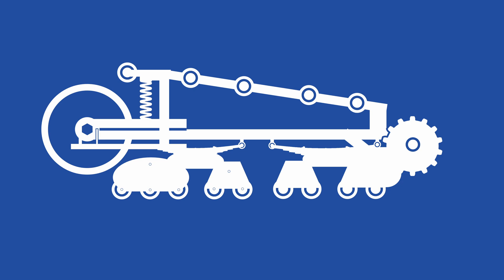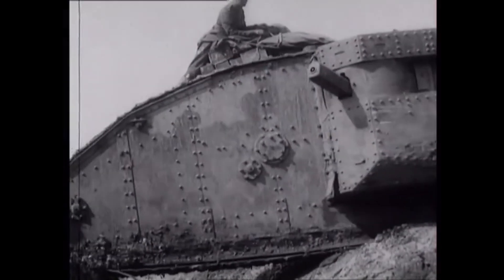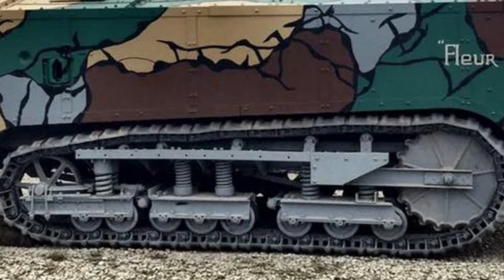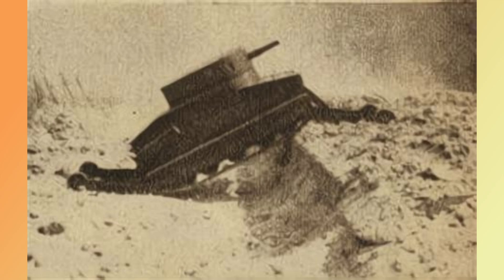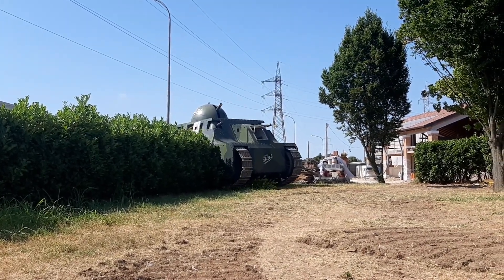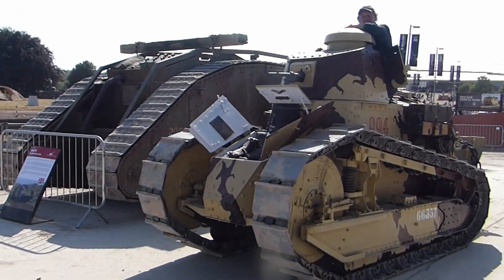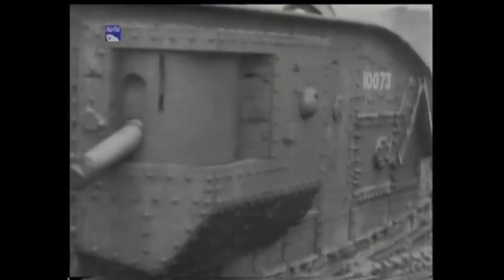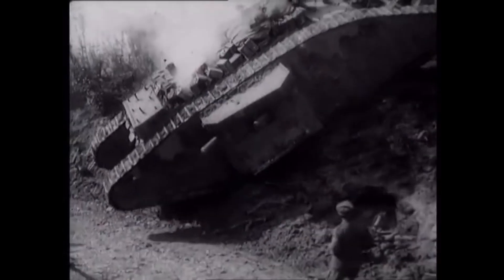WW1 Era Suspension | Tanks explained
Today in Tanks: Explained, we’re exploring the earliest tank suspensions of WW1. From the basic, rugged setups on British tanks to the unique spring systems of French designs, see how these innovations began shaping armoured warfare.

Sources:
I looked at a picture of the Saint Chamond and Schneider CA1 for far too long
This image of a 3d model of a Renault FT
An image of a fiat 2000 without side skirts